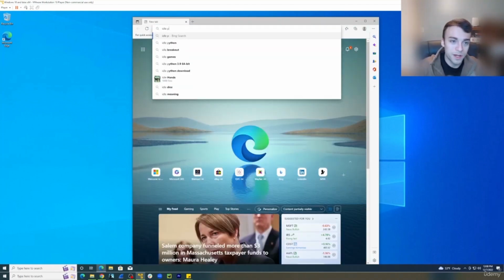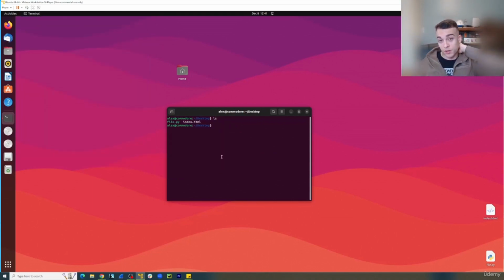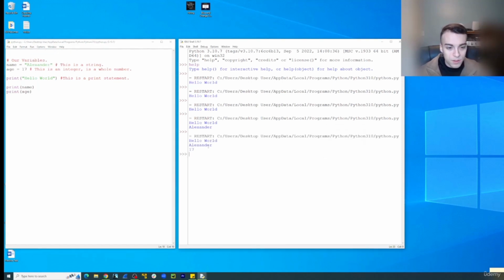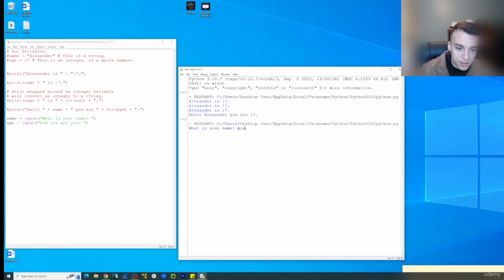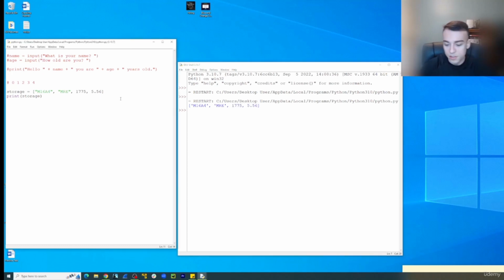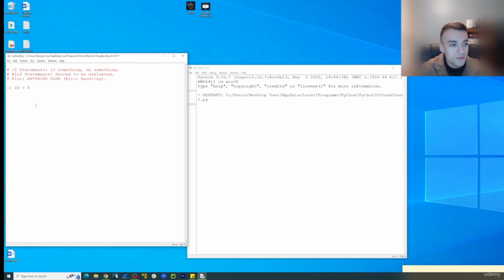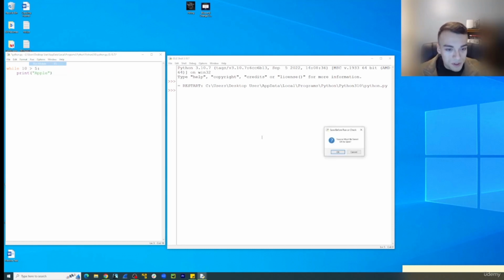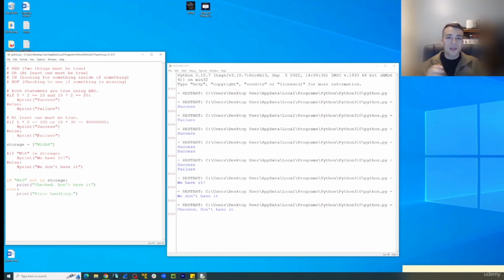Python Fundamentals Tutorial for Beginners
Learning the Fundamentals of Python programming. Understand how to use Python in Windows and Linux. Add the Python programming language to your resume. And more
College Algebra with Python - Full Course
How to Code Tic-Tac-Toe Game with ChatGPT in Python

Are you ready to learn the fundamentals of the Python programming language but feeling intimidated by complex computer science topics? Our beginner's Python course is here to help!

Our course is designed to make it easy for you to follow along and understand concepts that apply to all programming languages, not just Python, without overwhelming you with too much information.

With our step-by-step approach, anyone can take on the challenge of learning their first programming language and gain a better understanding of how Information Technology works.

By completing this course, you'll be adding valuable skills to your resume that will make you more competitive in the workforce and give you a strategic advantage over those who lack relevant programming knowledge.

You'll learn how to set up your Python working environment in both Windows and Linux, debug your programs, create simple programs, use programming control flow logic, and create structured, interactive programs that deliver value.

Don't let the fear of learning a new programming language hold you back - take this opportunity to advance your knowledge and inspire you to reach new heights in your educational pursuits.

        Learn the Python programming language fundamentals.
        Understand how to use Python in Windows and Linux.
        Add the Python programming language to your resume.
        Avoid complicated STEM topics in your learning, anyone of any background can learn!

        No programming experience needed. You will learn everything you need to know.

Who this course is for:

        This course is for anyone interested in learning Python.
        This course is for people who get overwhelmed with complicated computer science topics.
        This course is for anyone who wants to use Python for scripting events.
        This course is for anyone looking to add more value to themselves.
        This course is for anyone who wants to learn python FAST.